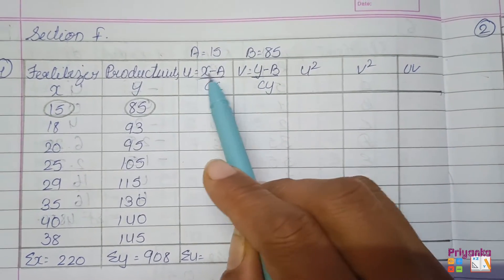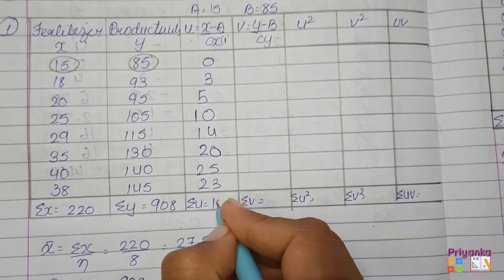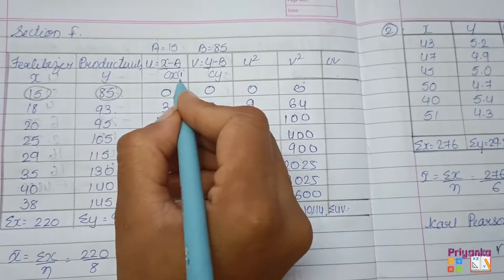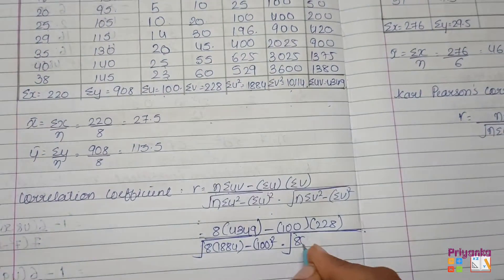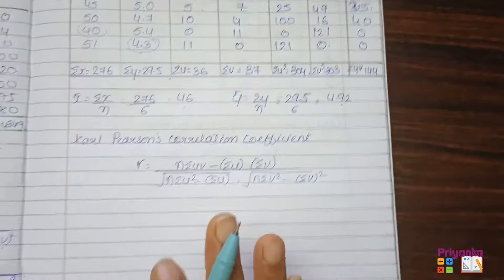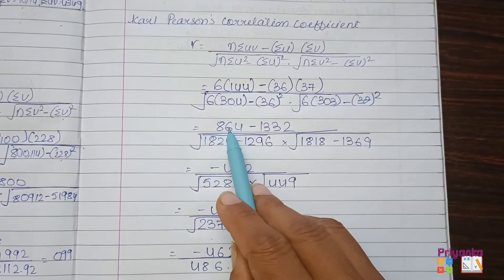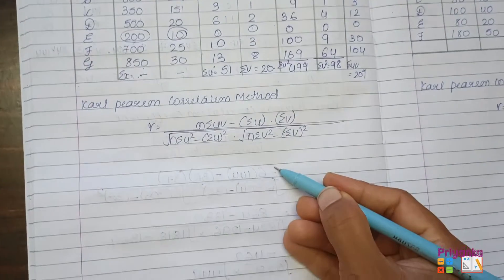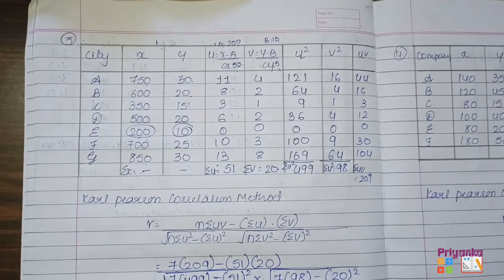GSEB Statistics Std 12th Ch 2 Linear Correlation Exercise 2.0 Section F Question 1 - 3 Solutions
GSEB#Statistics#Std 12th#Chapter 2#Linear Correlation Exercise 2.0#Section F#Question 1 - 3 Solutions